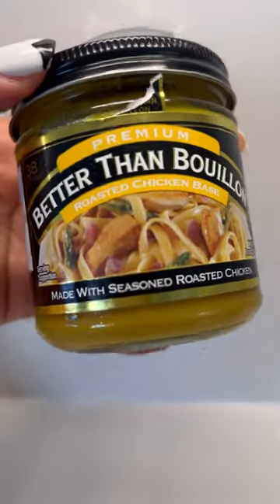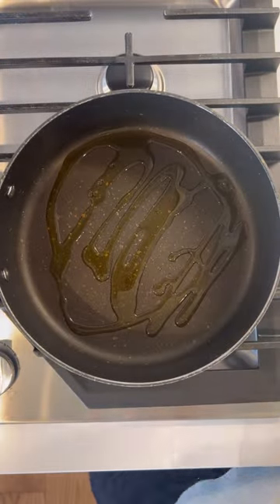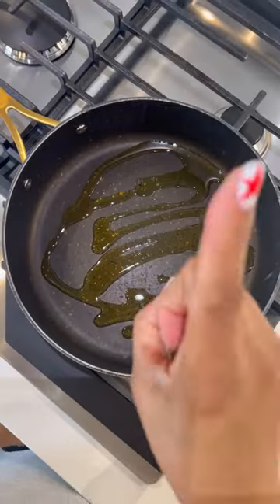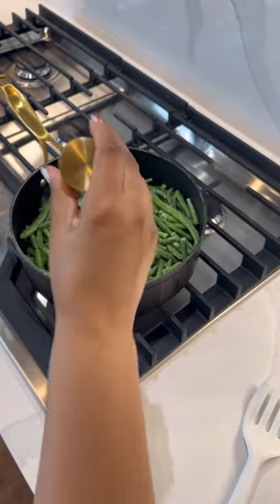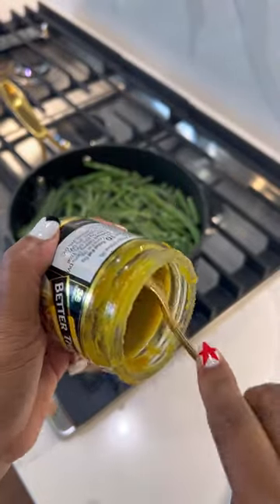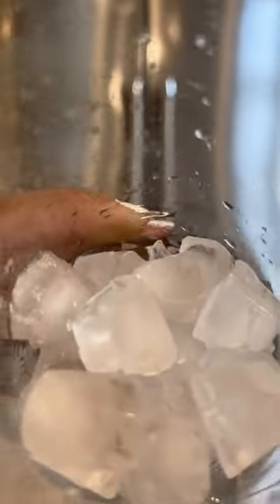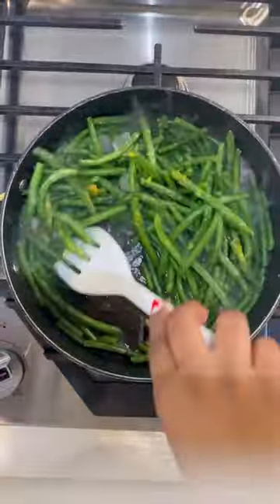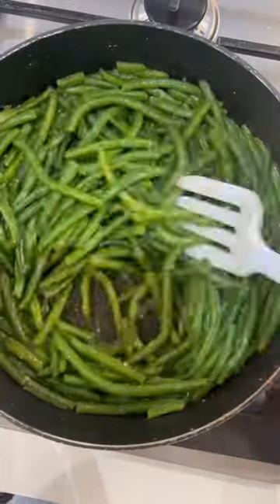Make the FASTEST Green Beans🩷greenbeans